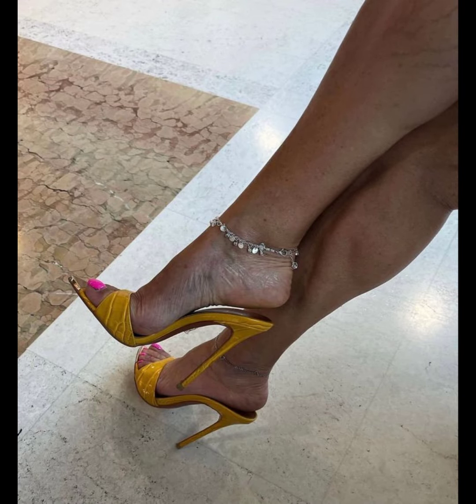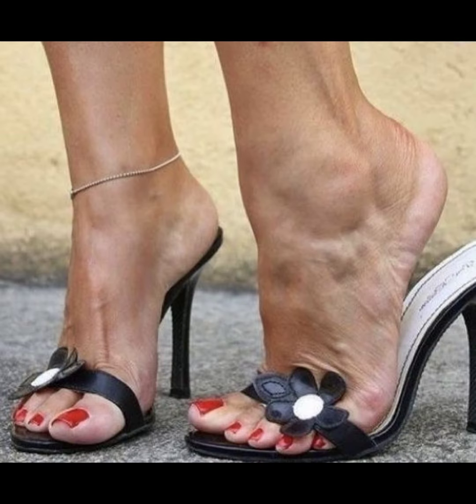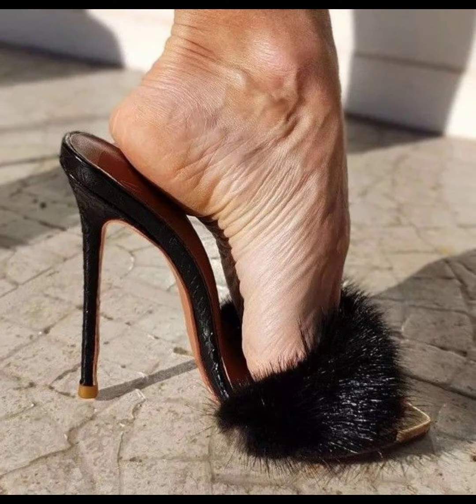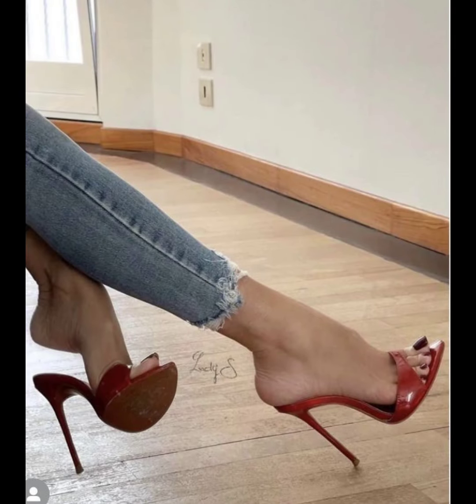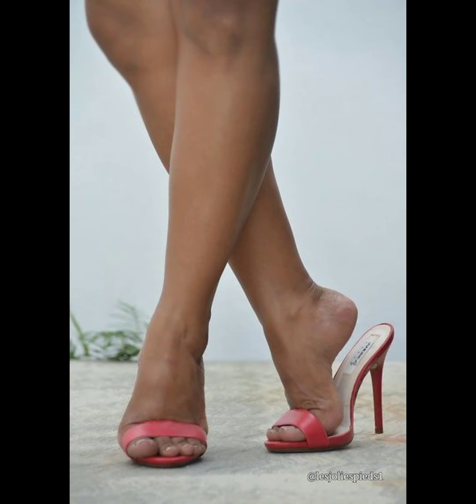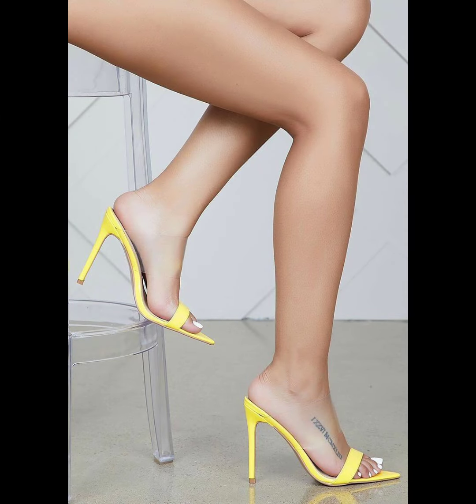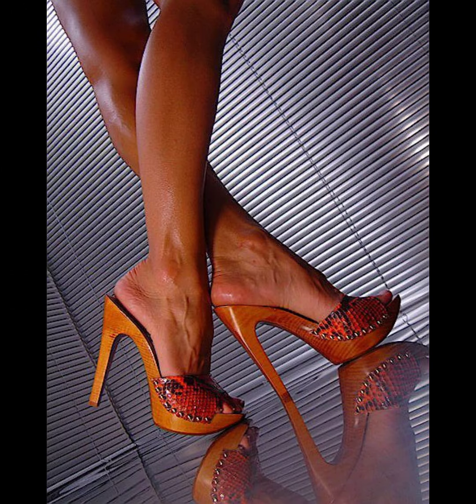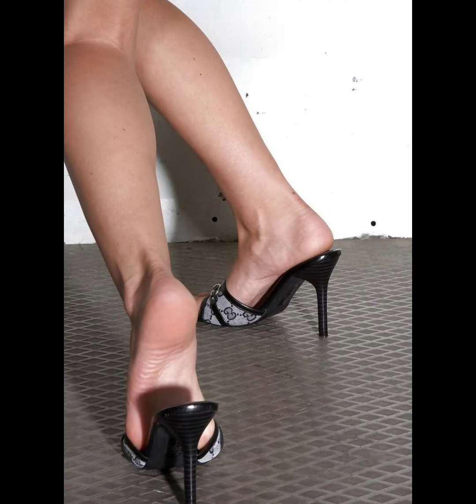Which heel is trending in 2024 | Mules heels pumps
New design of high heels . Most wanted collection of stiletto mules high heels . Mules heels are a trendy shoe style that you might love. They're open-toed and backless, giving them a chic and effortless look. Mules can come in different heel heights, including stiletto heels. They're perfect for adding a touch of elegance to any outfits . Don't miss this beautiful collection.

                                                 Style scene